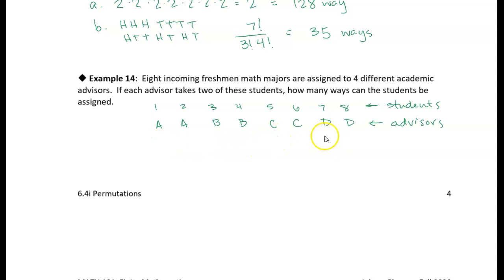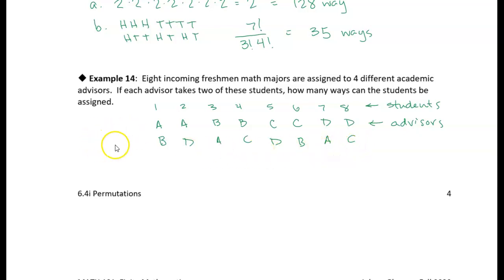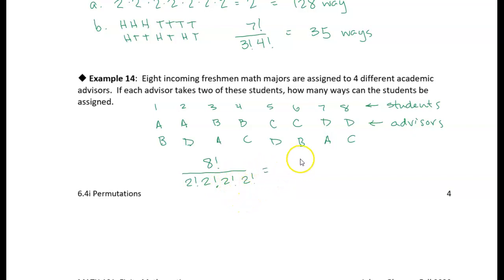6.4i Permutations: Example 14